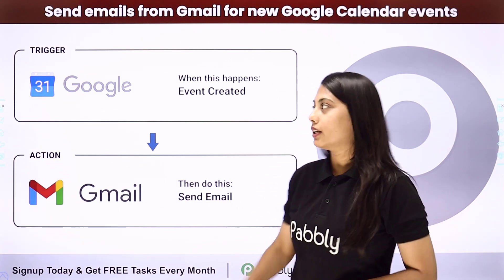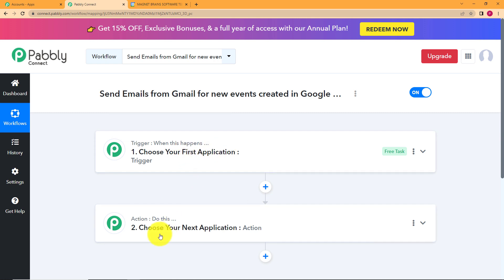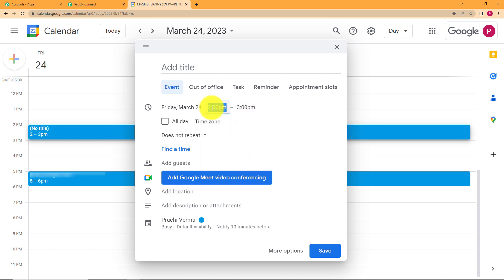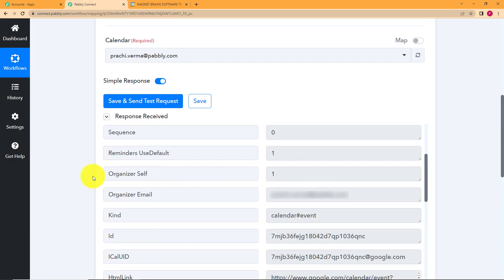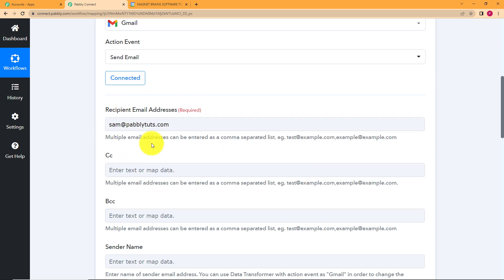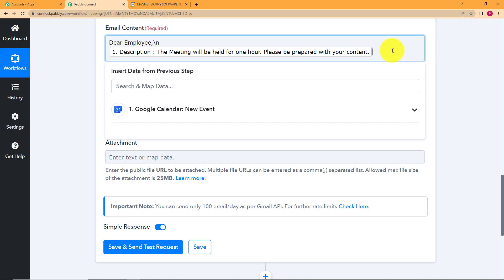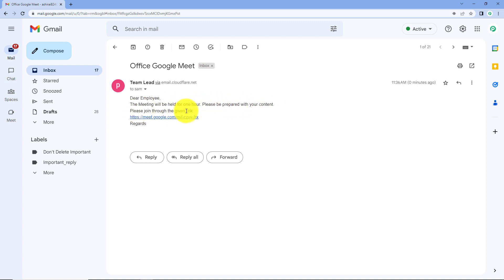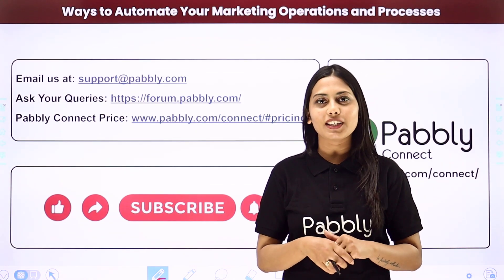How to Send Emails for New Google Calendar Events - Google Calendar Gmail Integration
In this video, we will learn how to send emails from Gmail for new Google Calendar Events with pabbly connect. It is an automated workflow that allows users to send emails from their Gmail account when a new event is created in their Google Calendar. This workflow is triggered every time a new event is created in the Google Calendar and sends a personalized email to the attendees of the event. This workflow is easy to set up and requires no coding or additional software. It is an ideal solution for businesses and individuals who need to stay in touch with their contacts and keep them updated on upcoming events.